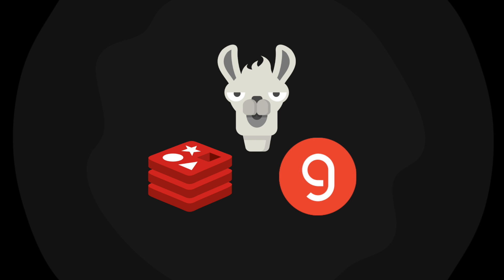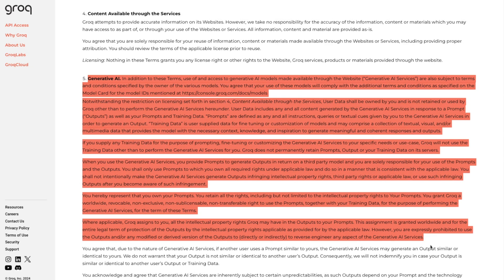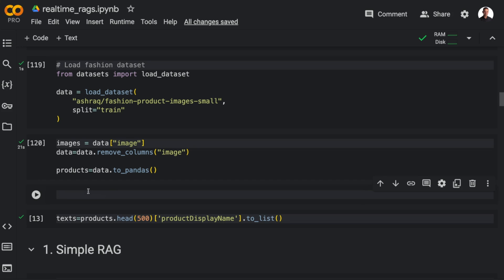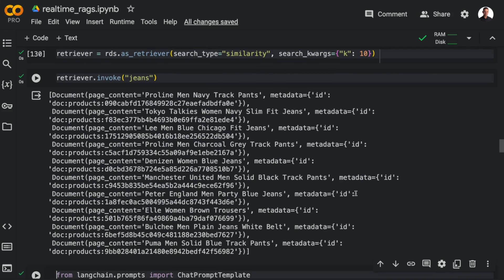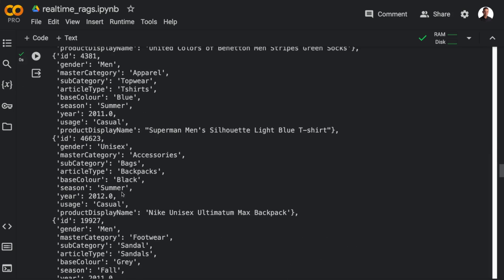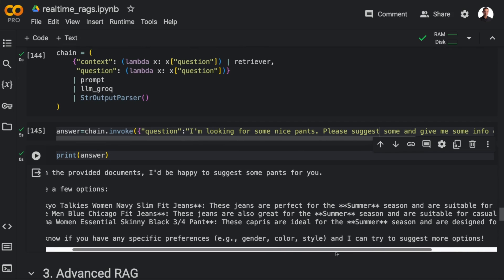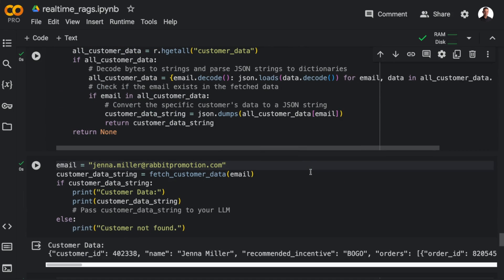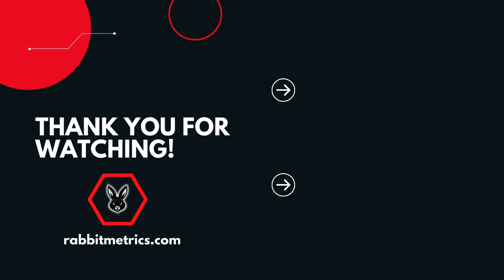High Performance (Realtime) RAG Chains: From Basic to Advanced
I will build high-performance real-time Retrieval Augmented Generation (RAG) systems in this tutorial using Llama 3, GroqCloud, LangChain, and Redis.

0:00 Intro

1:29 Installing libraries and connecting to a databases

3:25 Simple RAG Chain

5:29 Hybrid RAG Chain

7:17 Contextualized RAG Chain